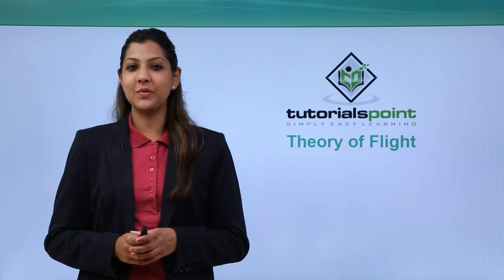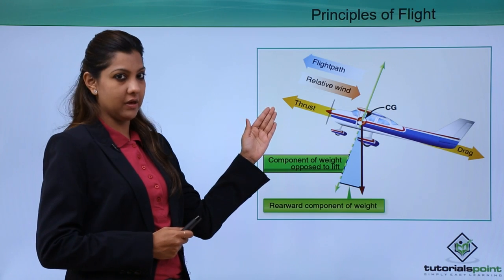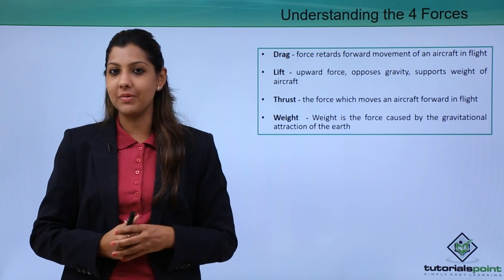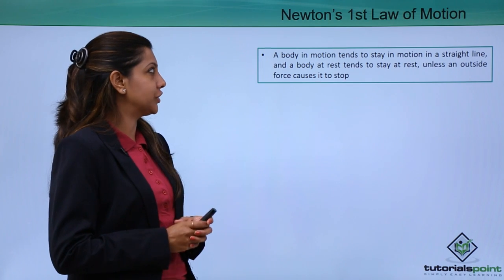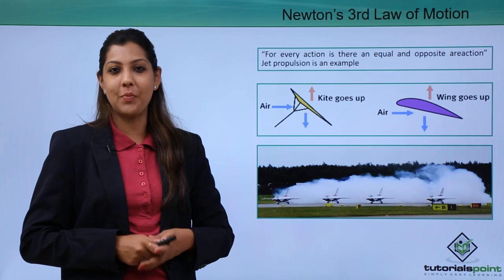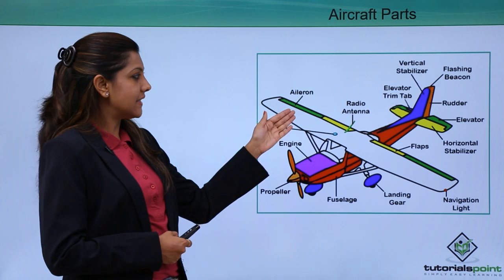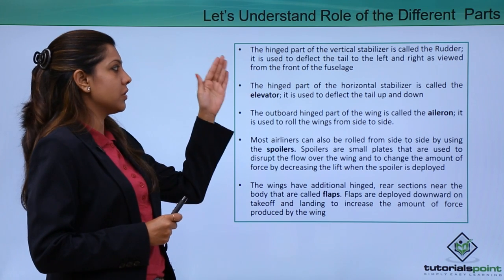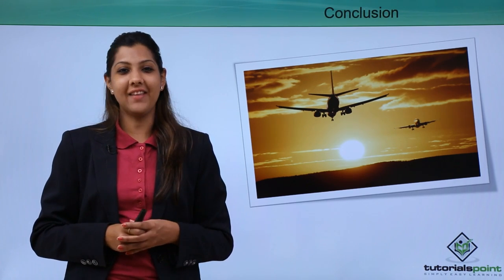Aviation - Theory of Flight